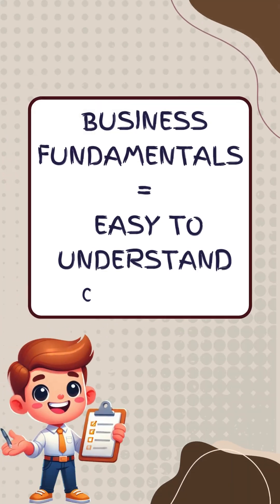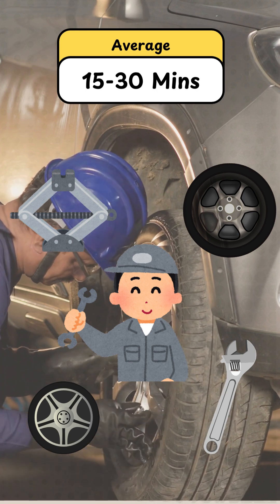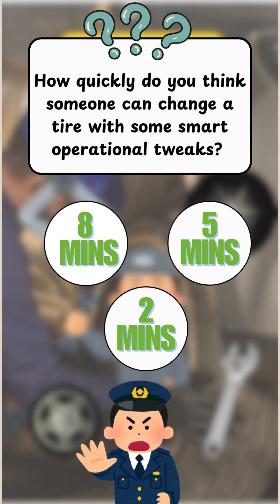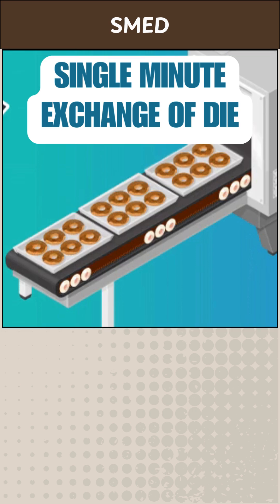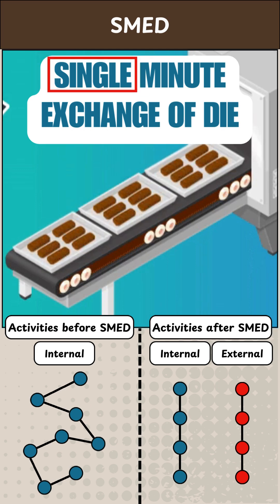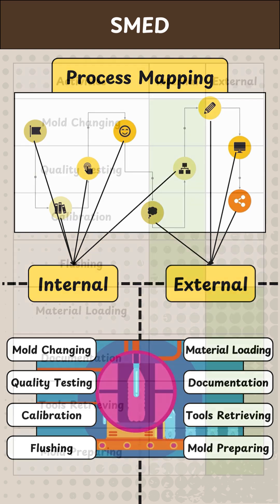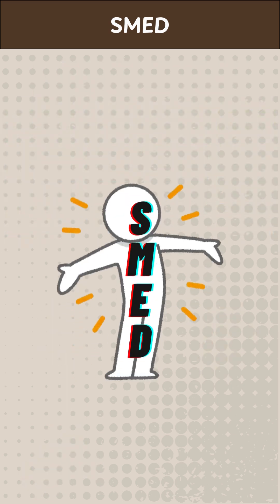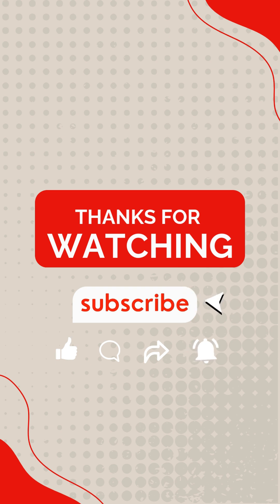Reduce Downtime with SMED: Explained in Minutes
Discover SMED: Revolutionize Your Changeover Times!

Learn how the Single-Minute Exchange of Die (SMED) transforms operations by reducing equipment changeover times to under 10 minutes! From internal vs. external activities to real-world benefits like lower costs, smaller lot sizes, and higher efficiency, this video breaks down SMED into simple, actionable steps. 🚀